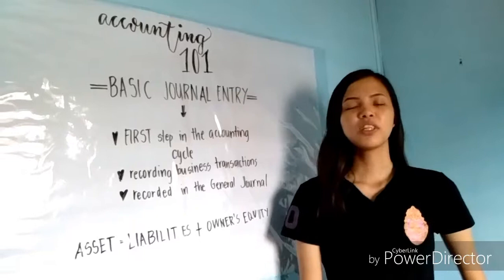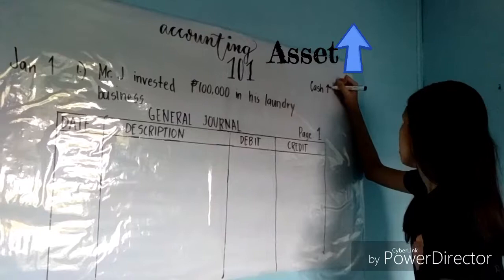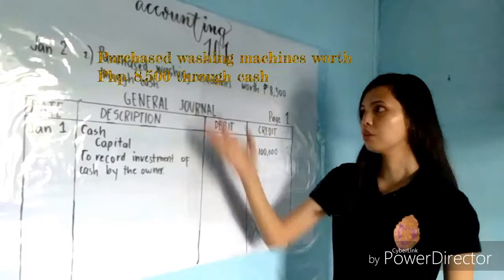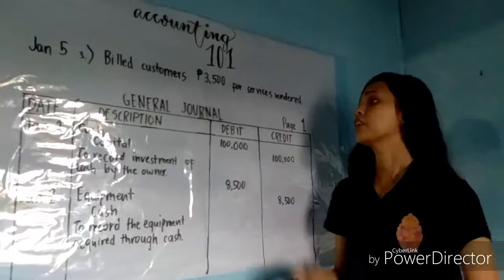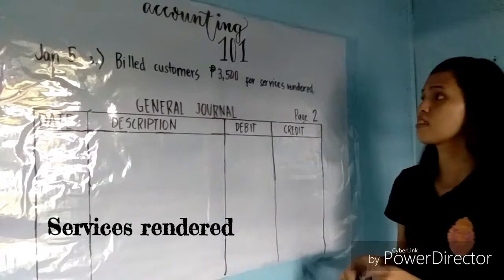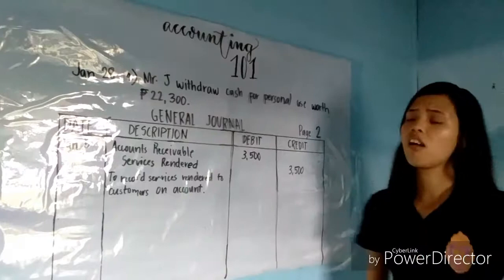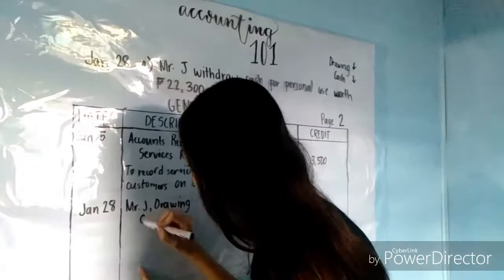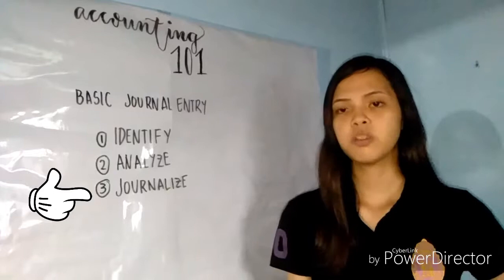Accounting 101 with Kyla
Basic Journal Entry